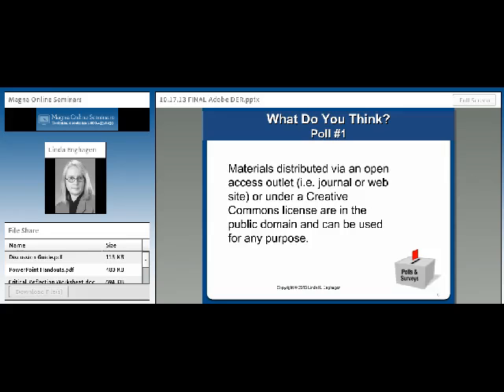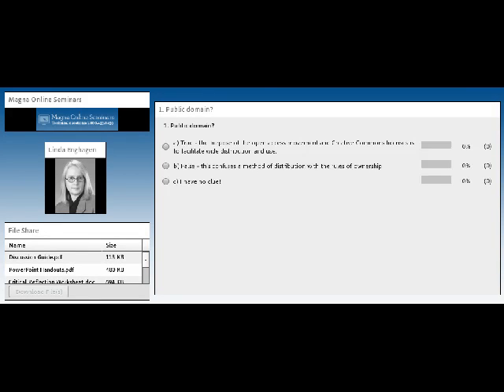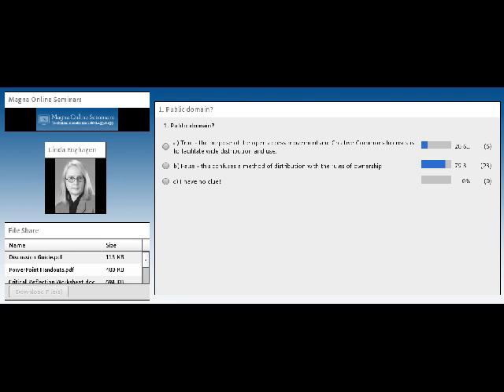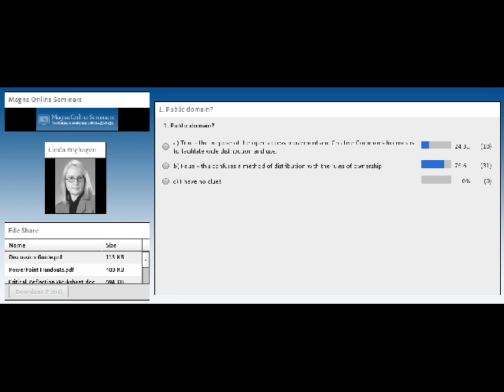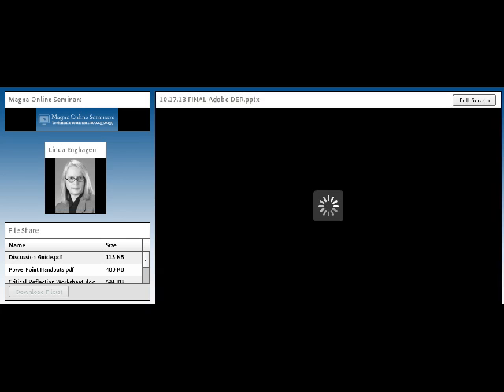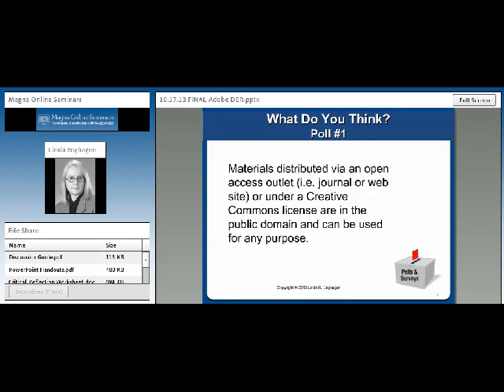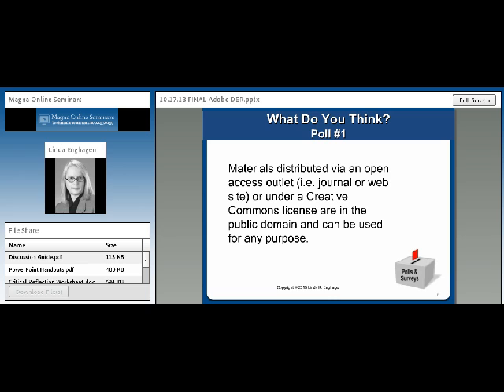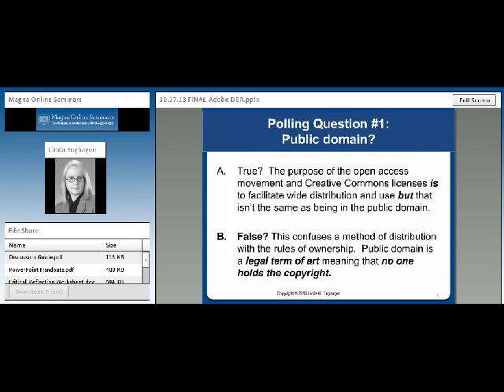Applying Recent Copyright Court Decisions to Distance Ed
In this Magna Online Seminar you'll learn the legal ins and outs of using the materials most commonly employed in online courses. Prepare yourself to face the legalities of distance education today. Led by Linda Enghagen is an attorney and Professor in the Isenberg School of Management at the University of Massachusetts at Amherst.